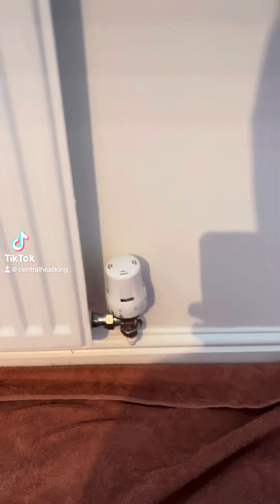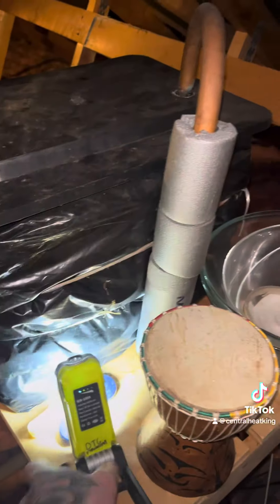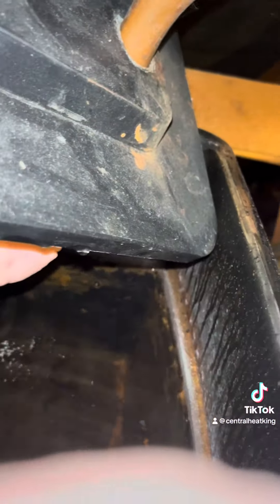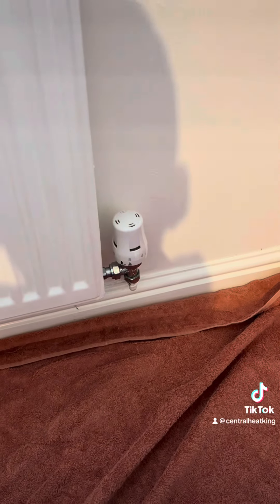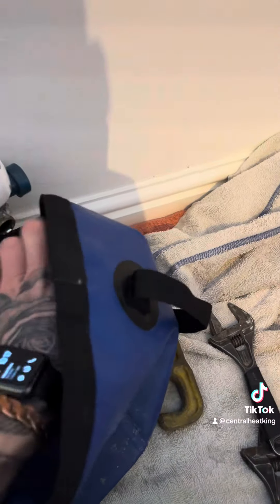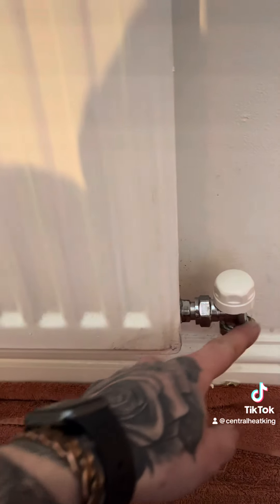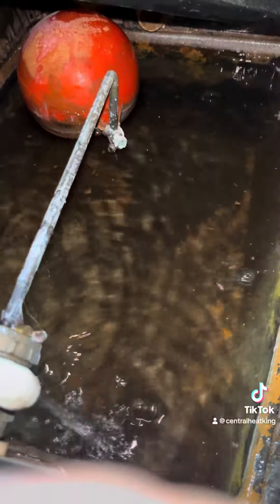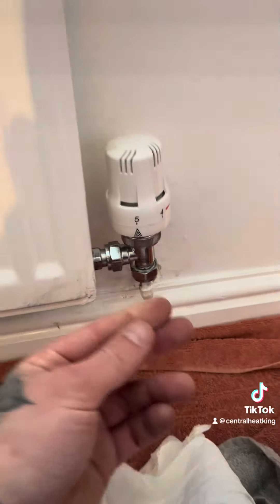Thermostatic radiator valve change, gravity fed systems!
Made for tiktok but thought you might appreciate it here 🙏🏽 plumbing, plumber, how to,